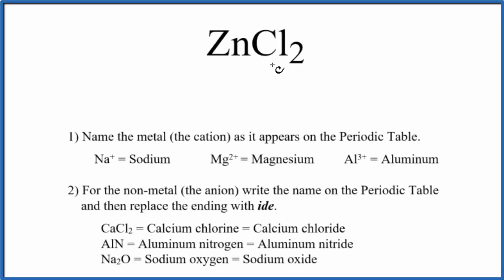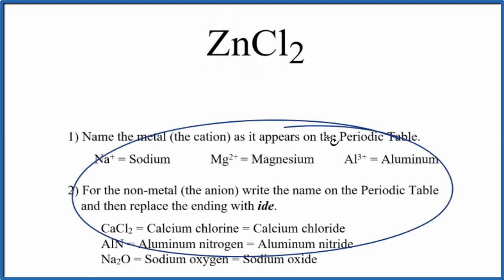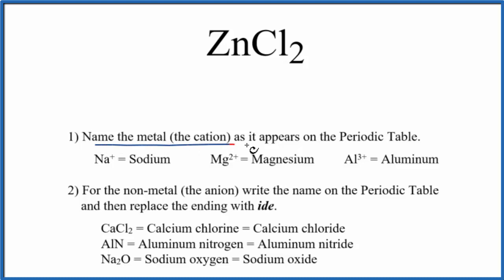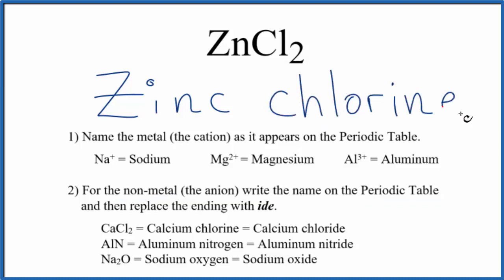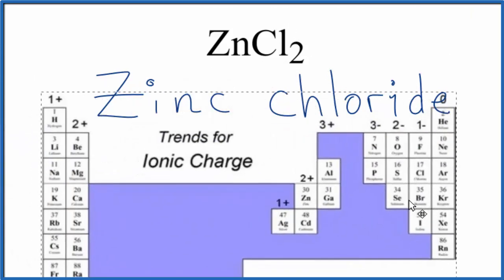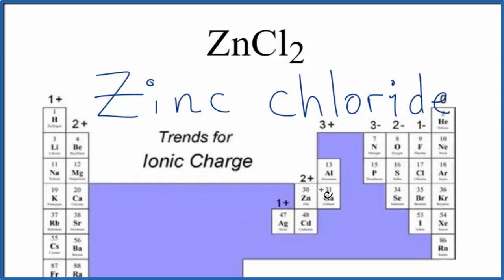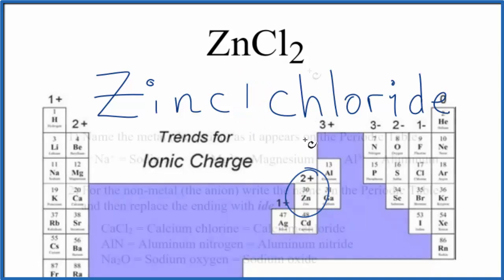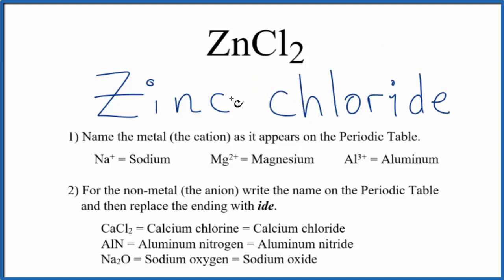How to Write the Name for ZnCl2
In this video we'll write the correct name for ZnCl2 . To write the name for ZnCl2 we’ll use the Periodic Table and follow some simple rules.

1) Name the metal (the cation) as it appears on the Periodic Table.

2)For the non-metal (the anion) write the name on the Periodic Table and then replace the ending with ide.
For a complete tutorial on naming and formula writing for compounds, like Zinc chloride and more, visit: